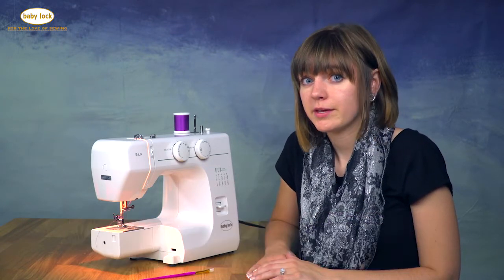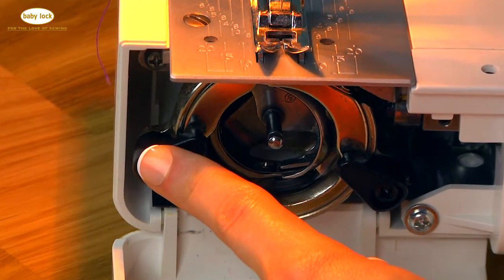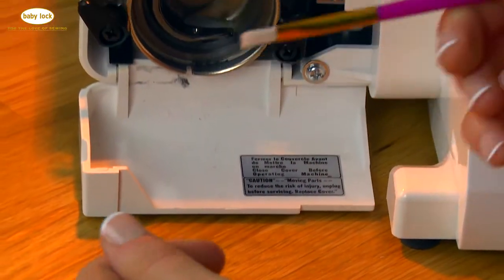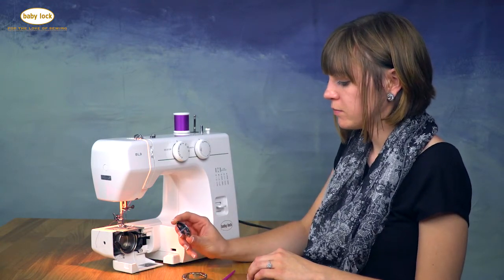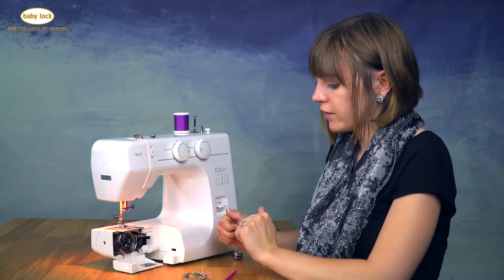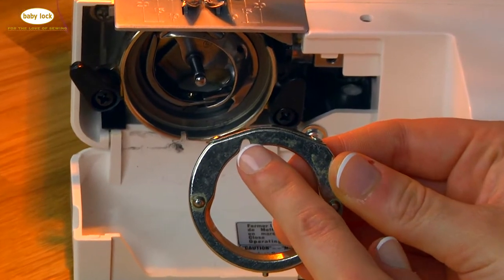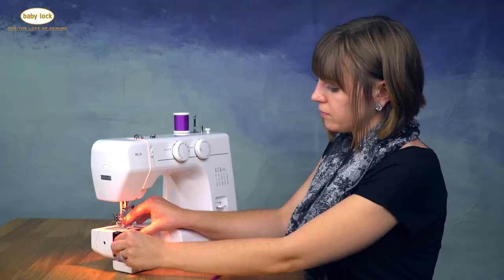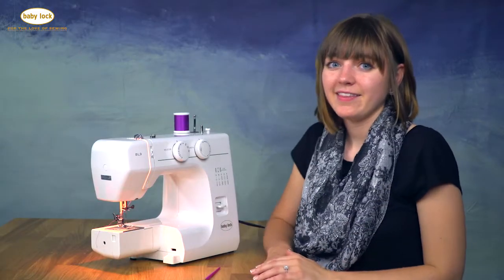How to Clean Bobbin Area on Baby Lock BL9 Sewing Machine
Make sure to clean the bobbin area often on your Baby Lock BL9! Jess Kapitanski with Sallie Tomato shows you just how to do this on your BL9.

*The Baby Lock BL9 is a retired model and replaced by the Baby Lock Zest. Explore the current selection of Baby Lock sewing machines
Head over to Babylock.com for more ideas!